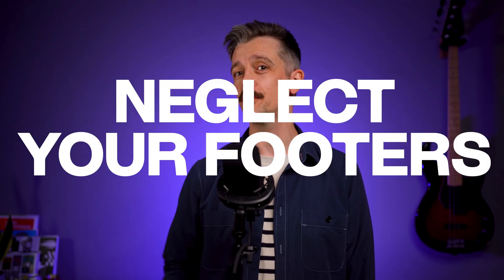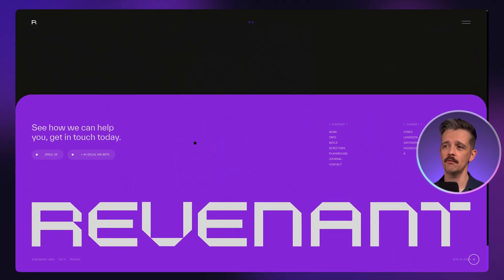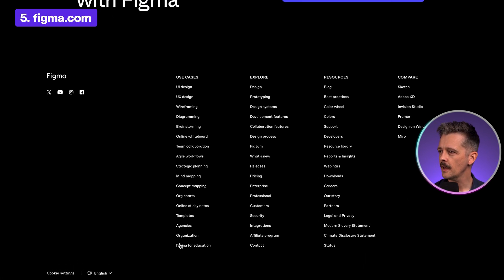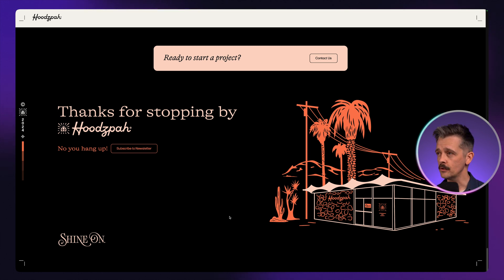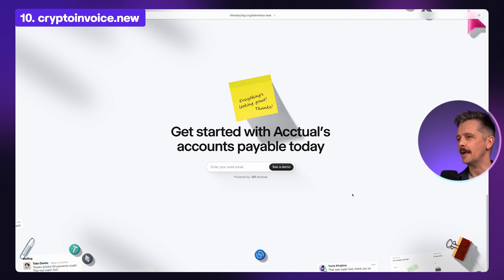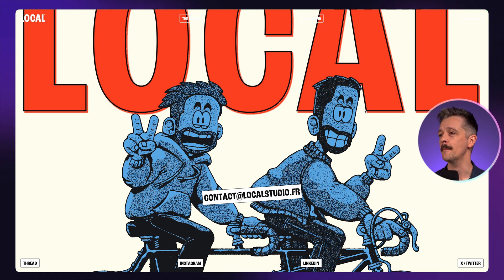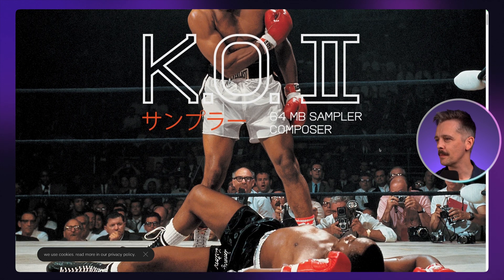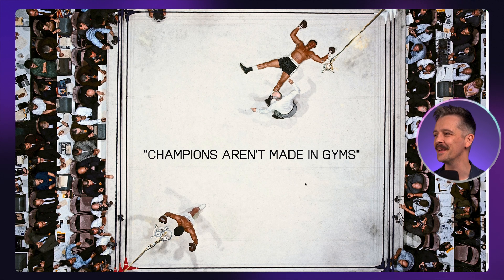Website Footer Design Inspiration (Best practices in 2024)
Web Designers, do not neglect your footers! A footer is the last thing a user sees when they scroll down to the bottom of the page. So use the opportunity to grab them before they close the window.

Here’s some live examples and best practices to show you what footer excellence looks like in 2024.

Learn to design high-end websites with our Web Design Pro course